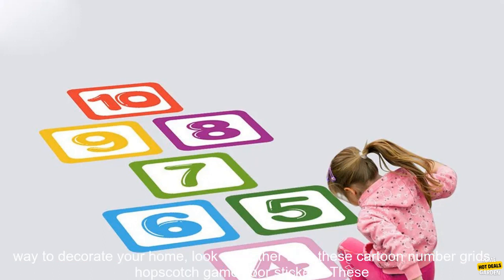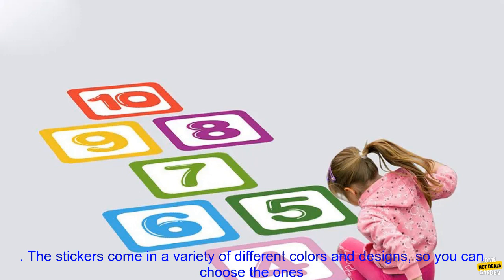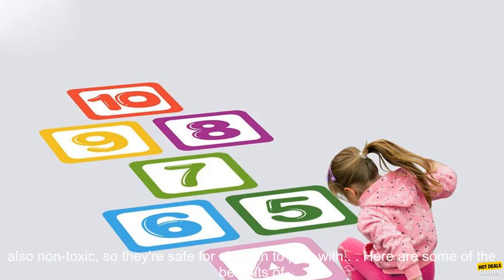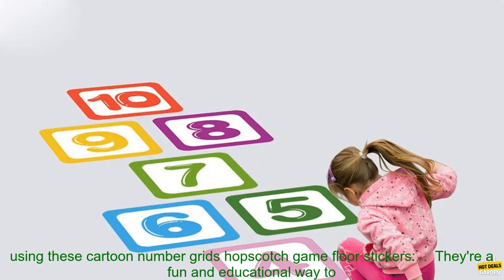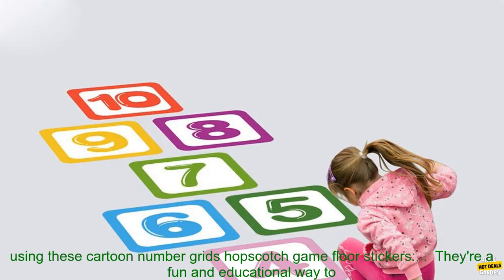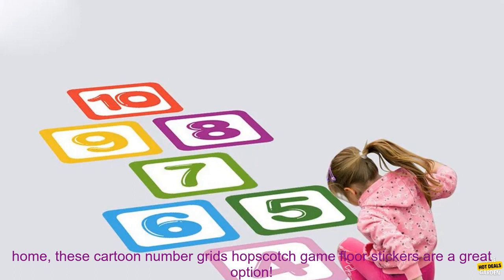1005005955775294 Cartoon Number Grids Hopscotch Game Floor Stickers Parent child Gift H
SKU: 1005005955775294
Cartoon Number Grids Hopscotch Game Floor Stickers Parent-child Gift Home Nursery Kindergarten Decoration Waterproof Removable
**Cartoon Number Grids Hopscotch Game Floor Stickers: A Fun and Educational Way to Decor Your Home**

If you're looking for a fun and educational way to decorate your home, look no further than these cartoon number grids hopscotch game floor stickers! These stickers are perfect for kids of all ages, and they're a great way to encourage learning and creativity.

The stickers come in a variety of different colors and designs, so you can choose the ones that best suit your home décor. They're also waterproof and removable, so you can easily change them up if you want to.

To apply the stickers, simply peel them off the backing paper and stick them to the floor. You can arrange them in any way you like, and you can even create your own hopscotch game!

The stickers are made from high-quality vinyl, so they're durable and long-lasting. They're also non-toxic, so they're safe for children to play with.

Here are some of the benefits of using these cartoon number grids hopscotch game floor stickers:

* They're a fun and educational way to decorate your home.
* They're perfect for kids of all ages.
* They come in a variety of different colors and designs.
* They're waterproof and removable.
* They're made from high-quality vinyl.
* They're durable and long-lasting.
* They're non-toxic.

If you're looking for a fun and educational way to decorate your home, these cartoon number grids hopscotch game floor stickers are a great option!

It's not a substitute for professional advice. Before making any choices, consult with a qualified professional. I use AI to analyze products in a fair and objective way. I don't promote or guarantee the quality of any product or service shown.